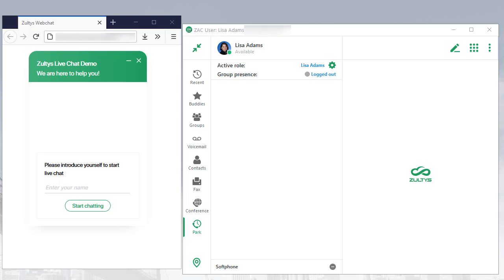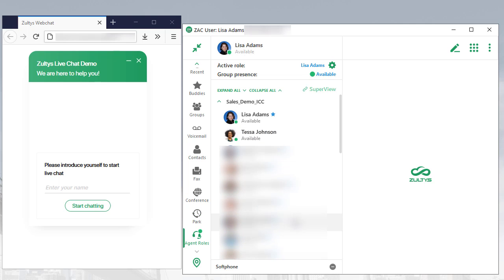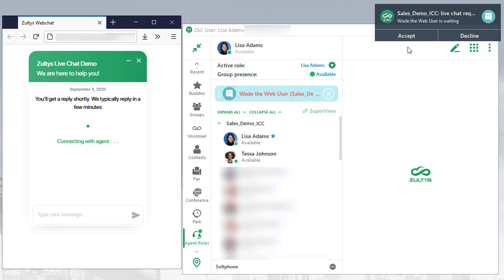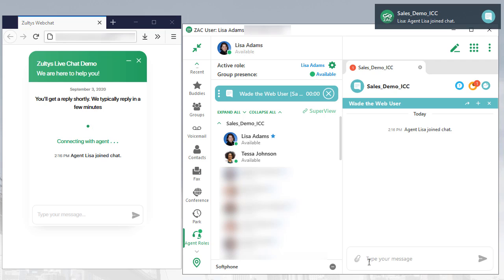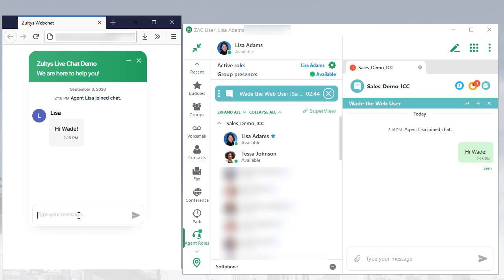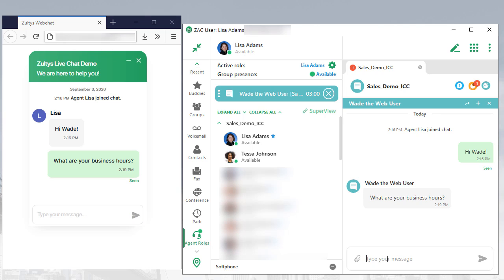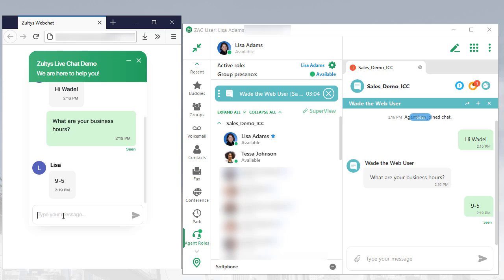ZAC Web Chat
ZAC now supports the MX system Web Chat feature. Web Chat allows ACD/ICC Groups to be configured such that Agents in the group may engage in a real-time chat with a website visitor. ZAC now provides an easy to use interface for Agents to communicate with customers via web chat. Requires MX Release 16.0.2 or later. Please refer to the Web Chat manual for more detailed descriptions and configuration information.

You can find the supporting document on KBS under the Product Manual section or just do an advanced search and enter ID pm-2658

Zultys on the web Zultys on Linkedin Zultys on Facebook Zultys on Twitter Zultys on Instagram Zultys on Spotify